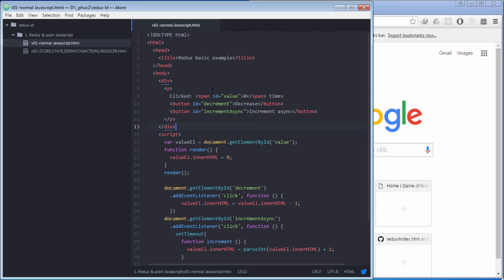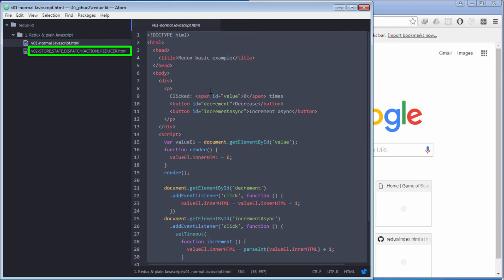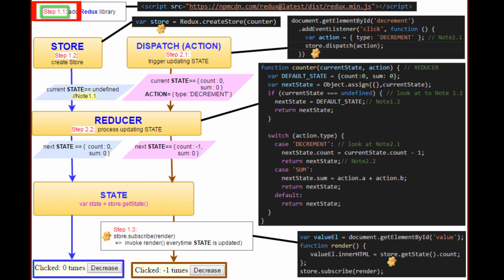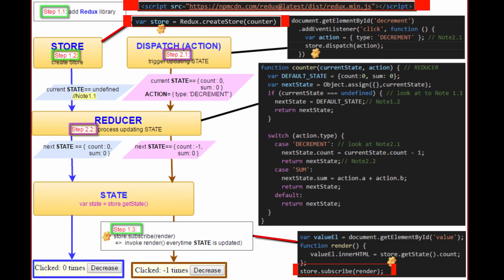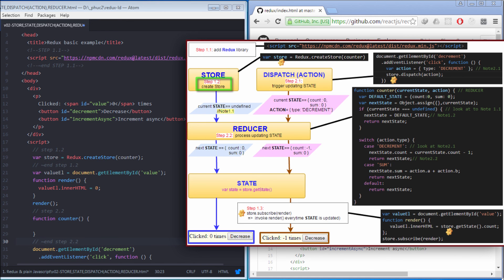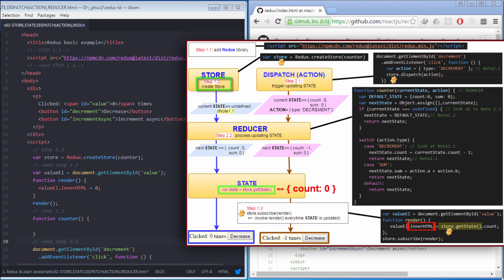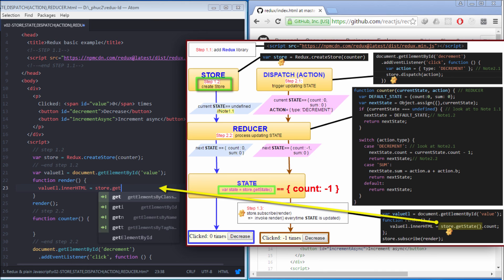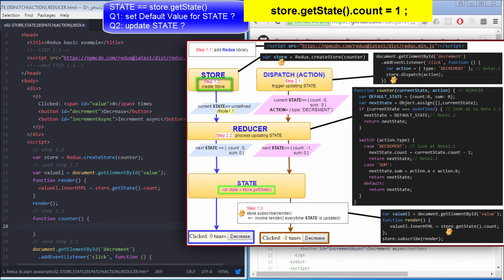React & Redux Tutorial 3 - Store, State, Dispatch(Action), Reducer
Learn React, Redux, React-Router, ES6, advanced JavaScript, React/Redux developer tools, webpack, babel, JSX Building many examples such as To do list, YouTube Search API, Imgur Search API... 59 lectures (6.5 hours of content) cover the knowledge of ECMAScript 2015(ES6), Redux technology and React framework from basic to advanced levels. There are many exercises and quizzes in each section, which help to re-enforce your knowledge before continuing the next section. Using visual teaching aids such as mind-mapping, colorful drawings stimulating animations and mockups to help you master even the most challenging concepts of React and Redux. Has you ever struggle for several months to get familiar with a new framework in other courses? Do you wonder why few developers can easily adapt a new technology while others need too much time and effort in it? In my course, you will be able to work with Redux-React after just 2 WEEKs. The modern teaching and learning method really helps you realize how you will be able to improve yourself and go through the rest of your IT career more comfortably.

WHY REACT? React is a JavaScript library for creating user interfaces by Facebook and Instagram. We built React to solve one problem: building large applications with data that changes over time. So many companies are adopting React.js every day. Some examples of big companies using React are Netflix, Yahoo, Facebook, WhatsApp, Instagram and Atlassian. Mastering React framework and Redux technology will offer you a lot of opportunities for the highest paying jobs

WHY REDUX? Managing state in an application is critical, and is often done haphazardly. Redux provides a state container for JavaScript applications that will help your applications behave consistently. Redux is an evolution of the ideas presented by Facebook's Flux, avoiding the complexity found in Flux by looking to how applications are built with the Elm language. Redux is useful for React applications

WHAT'S MORE? Exploring many features of ECMAScript 2015 (ES6) such as Let, Const, Import, Export, Arrow Functions, Cass, Object Destructuring, Array Destructuring, Spread/Rest Operator, Template Strings, Object.assign(). Using many advanced JavaScript features which help your Redux React project more concise such as Array.prototype.map(), Array.prototype.filter(), Function.prototype.bind(). Applying the related technologies supporting React such as "React/Redux Developer Tools, NPM, Webpack, Babel, Using JSX syntax to make the React project more elegant.